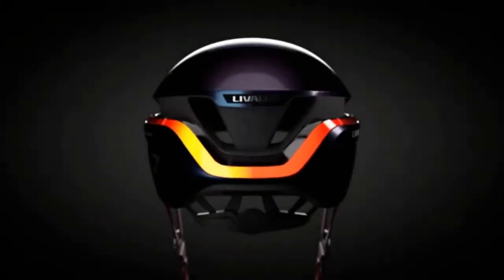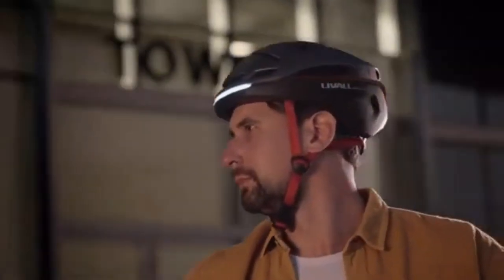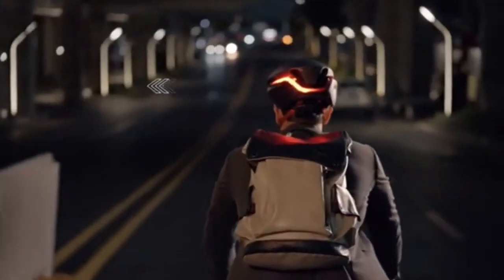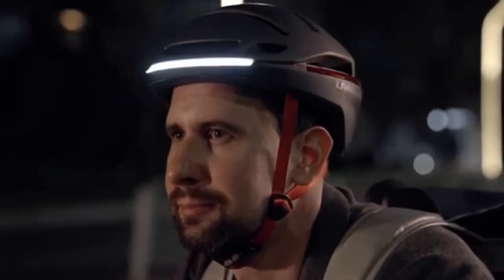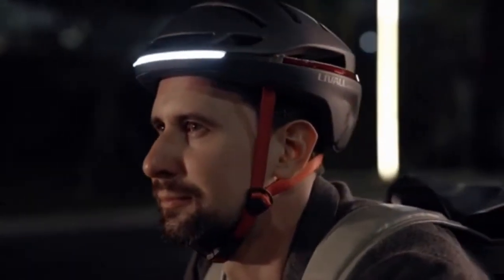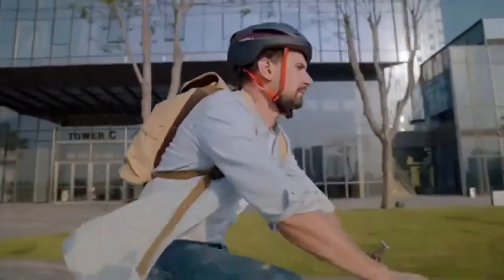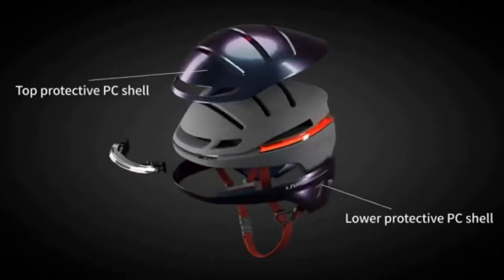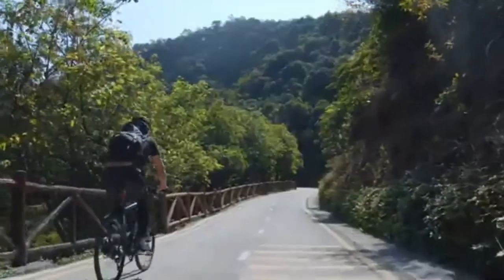LIVALL EVO21: THE SMART HELMET WITH 360 DEGREE ACTIVE PROTECTION | Gizmo Hub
Helmets have come a long way since you were a kid. It’s time to take them even further.

Traditional helmets only protect you in case of a crash. Today’s cyclist deserves a smarter helmet, with active protection to help prevent crashes before they happen.

That’s why 7 years ago, LIVALL set out to design the perfect smart helmet. With LED warning lights and SOS alert technology for a new generation of cycling safety.

Today LIVALL brings you the crowning achievement of that dedication — the EVO21. Brighter, lighter, and safer than any other helmet on the market.

| TAGS |
Kickstarter
Indiegogo
Kickbooster
Amazon
Ali Express
GadgetPlus
Shareasale
Crowdfunding
Crowdfunding Sites
Kickstarter Crowdfunding
Indiegogo Crowdfunding
Kickstarter Project
Indiegogo Project
Kickstarter Campaign
Indiegogo Campaign
Latest Crowdfunding
Newest Crowdfunding
Newest Inventions
Latest Inventions
Newest Technology
Latest Technology
Newest Gadgets
Latest Gadgets